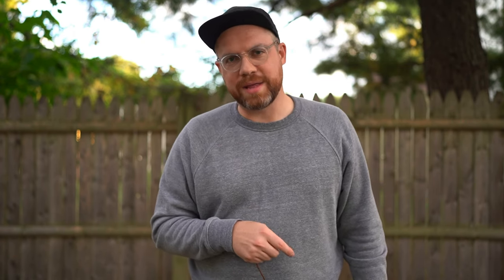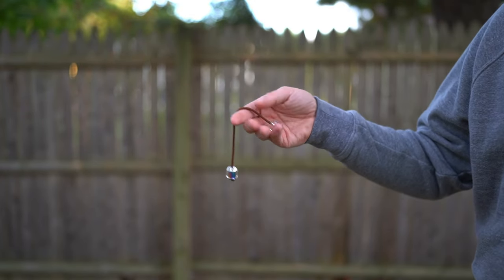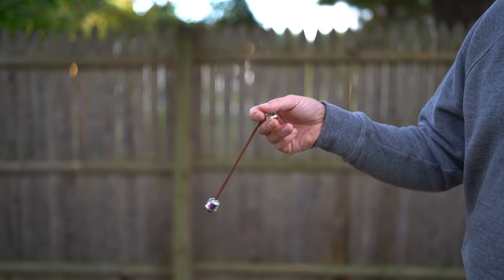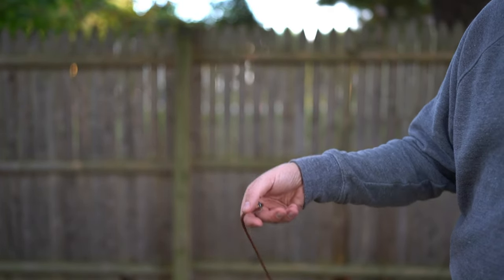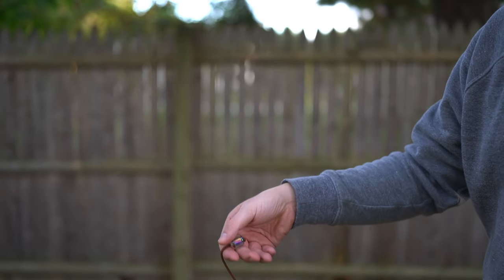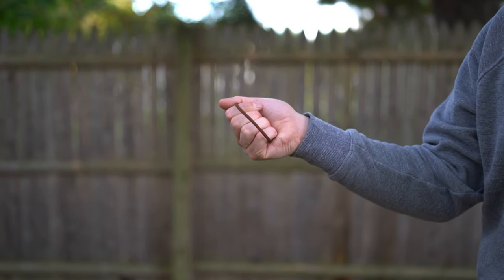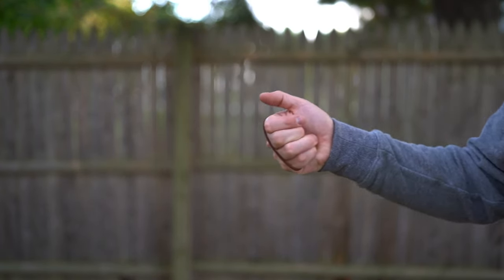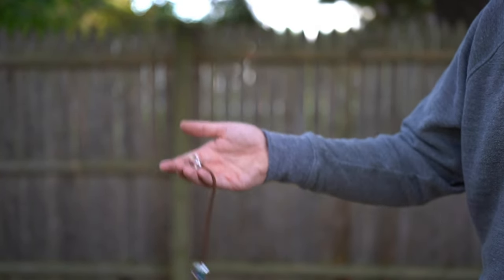Learn to Sling Begleri: Cheddar, Ping-Pong, and Butterfly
Today we’re learning the begleri tricks Cheddar, Ping-Pong, and Butterfly.

My Gear:
Camera: Sony a7iii
Lense: Sony FE 35mm F/1.4 GM
Mic: Deity D3 Pro
Tripod: Vanguard Alta Pro
Video Editing Software: LumaFusion